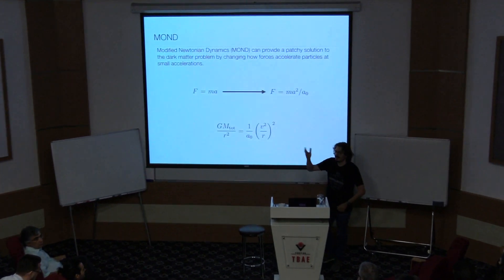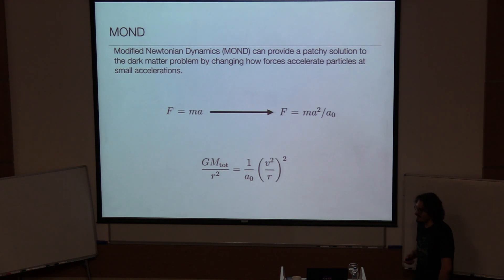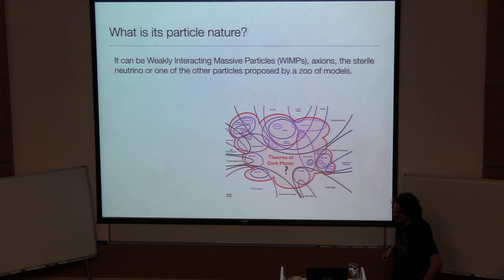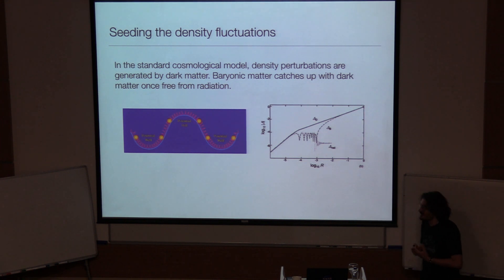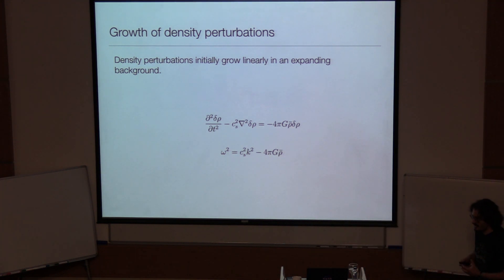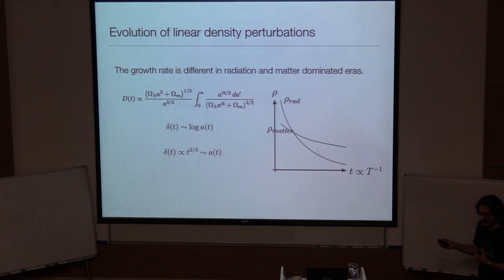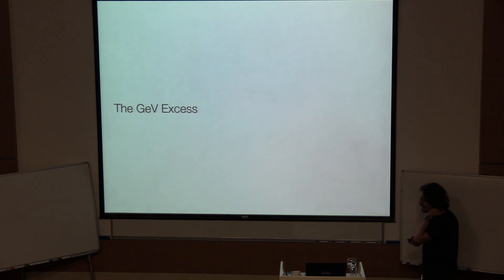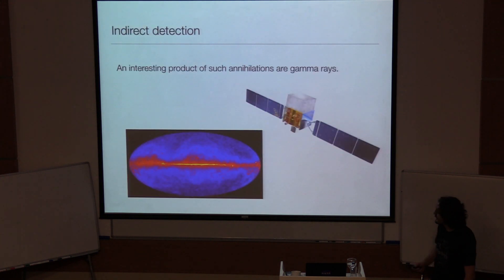Dark Matter and its Structure in the Universe - Lecture 2/4 | Tansu Daylan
TÜBİTAK TBAE Summer Research School Quantum to Cosmos: Ideas and Applications

Dark Matter and its Structure in the Universe

Speaker: Tansu Daylan (MIT, USA)